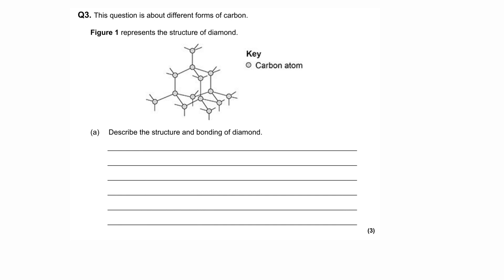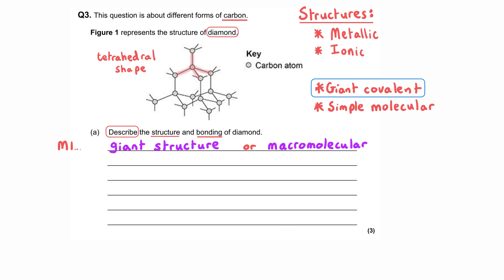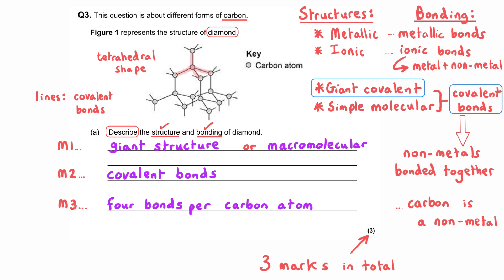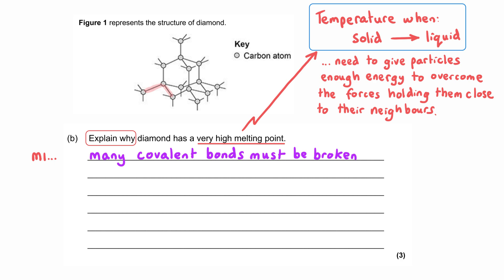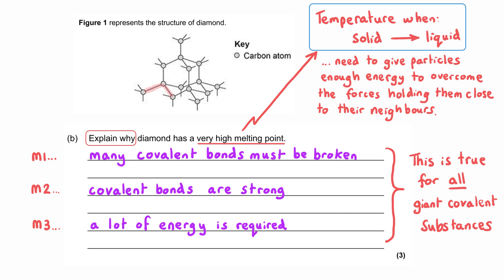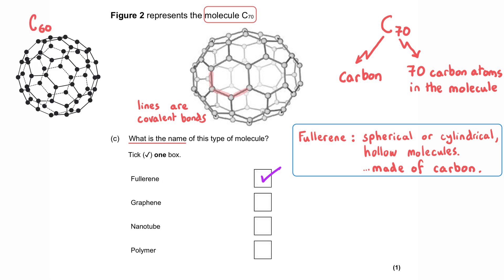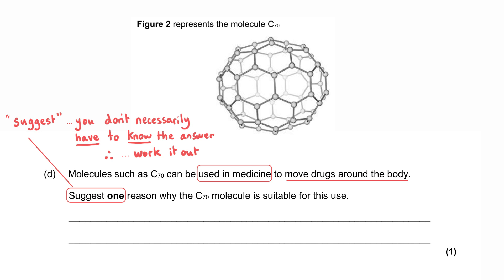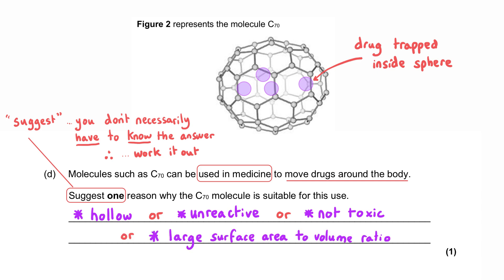Structure and Bonding of Carbon | GCSE Chemistry Exam question Walkthrough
Unlock GCSE Chemistry Success with The Chemistry Tutor!

In this GCSE Chemistry exam question walkthrough, we'll explore structure and bonding in carbon, focusing on diamond, fullerenes, and Avogadro’s constant. Ideal for AQA, this video will help you ace exam questions on the different allotropes of carbon, their unique properties, and practical uses in medicine. Watch now to build confidence and score higher in your exams!

What You’ll Learn in This Video:

💎 Structure and Bonding of Diamond (00:00): Learn why diamond is one of the hardest substances on Earth and how its atomic structure supports this.
🔥 Why Diamond Has a Very High Melting Point (02:23): Understand the science behind diamond’s melting point and the role of covalent bonds.
⚽ Identifying Fullerenes (04:25): Get to grips with the structure and uses of fullerenes, a fascinating carbon allotrope.
💊 Fullerenes in Medicine (06:04): Explore how fullerenes are transforming the medical field, including drug delivery systems.
📏 Moles Calculation Using the Avogadro Constant (07:34): Master a key calculation involving the Avogadro constant and number of particles.

This detailed walkthrough will help you confidently tackle carbon-related exam questions and sharpen your understanding of key concepts for your GCSE Chemistry exam.